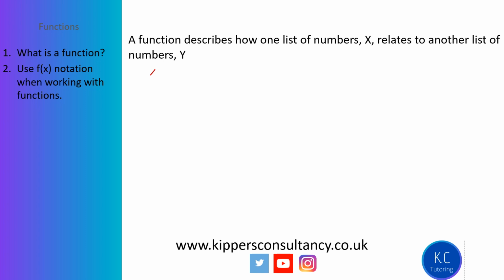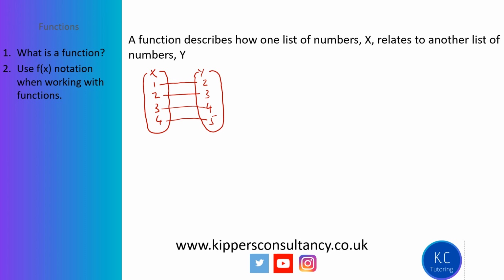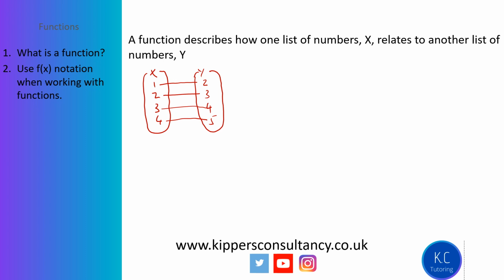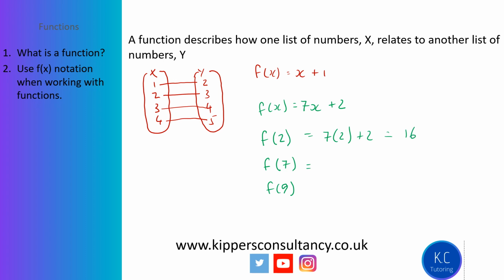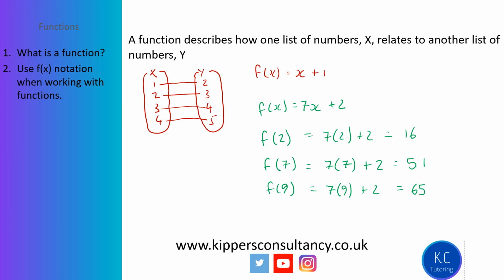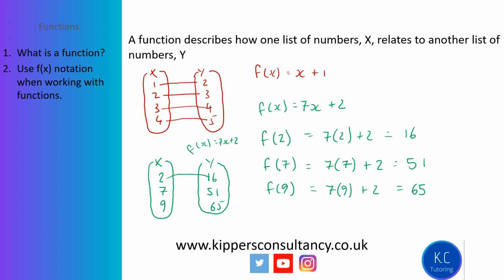Quadratics AS Level Maths - Functions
Discover what a function is.
Learn how to use f(x) when working with functions.